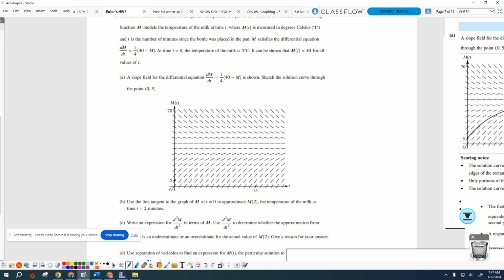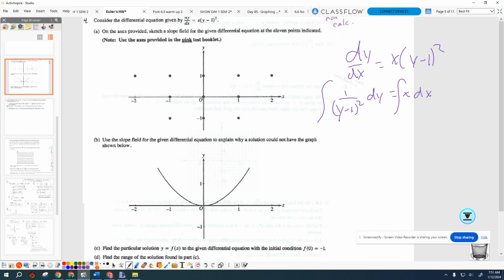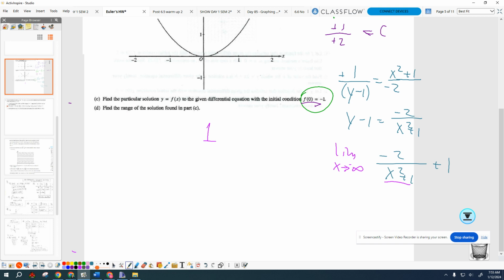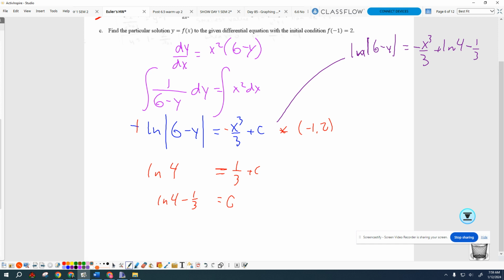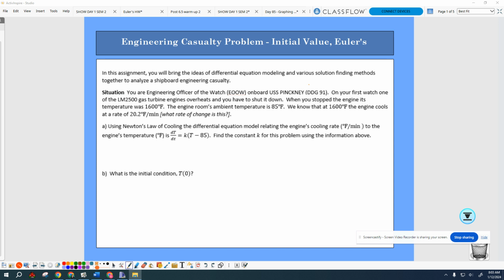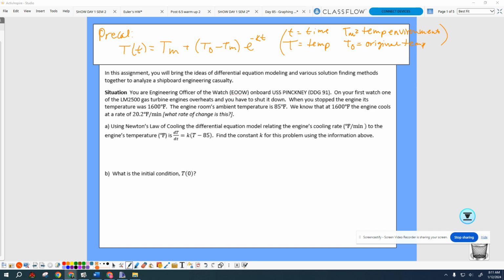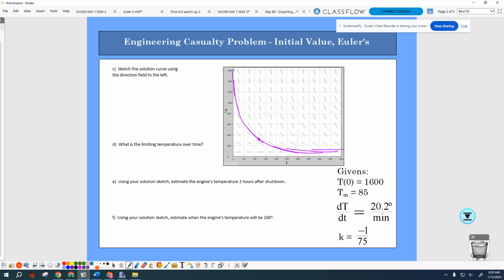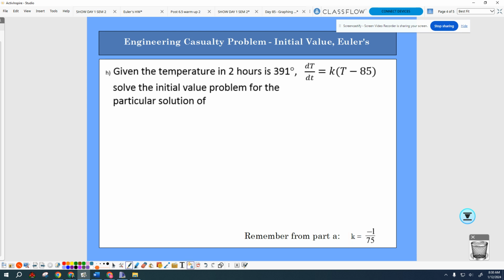1-12-24 Recap of Eulers HW Worksheet and Engineering Casualty Problem